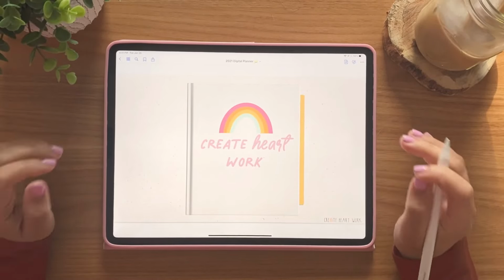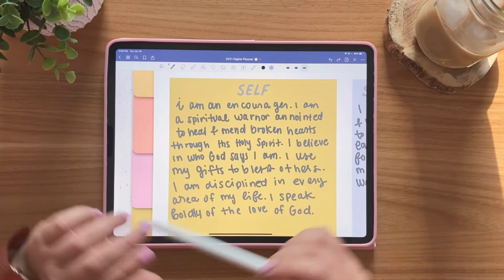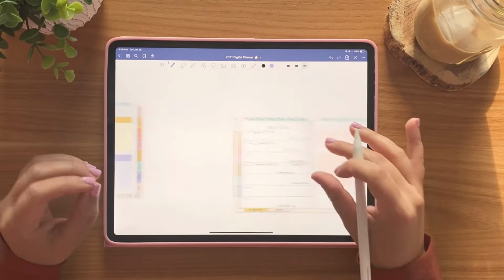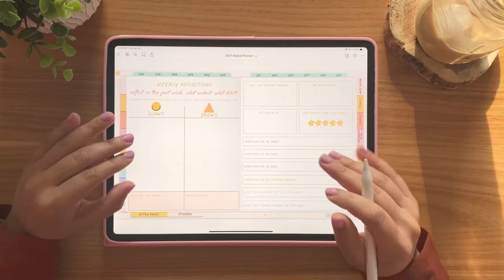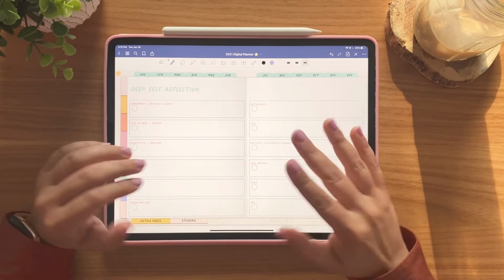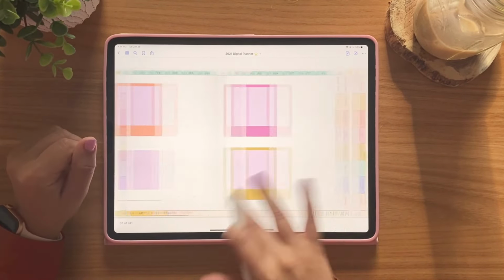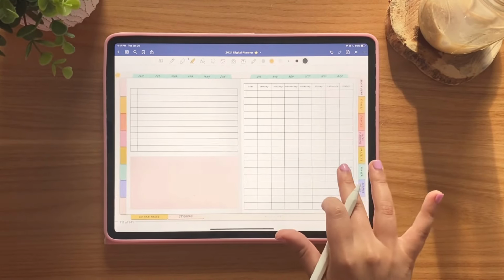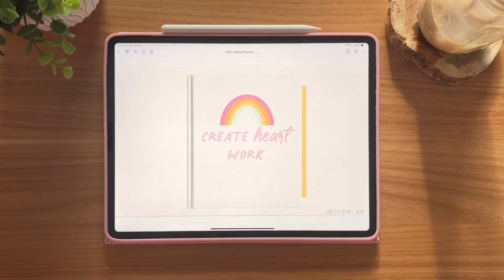How I set up my Create Heart Work Faith Planner | Digital Plan With Me | 2021 Fatih Planner | Digtal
This Faith Digital Planner has everything you need in one spot!

I'm using the app Goodnotes 5 to open my monthly, weekly, and daily digital planner. Everything is fully hyperlinked. If you come across any questions, send me an Etsy message! I'm always here to help ☺️